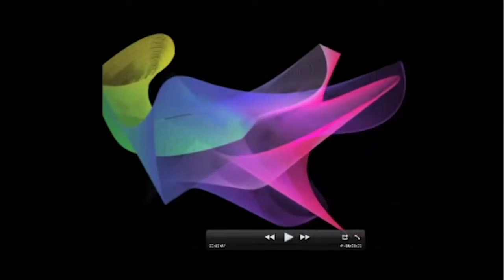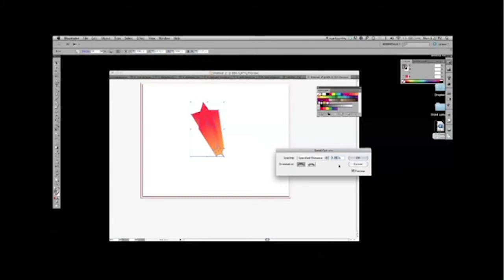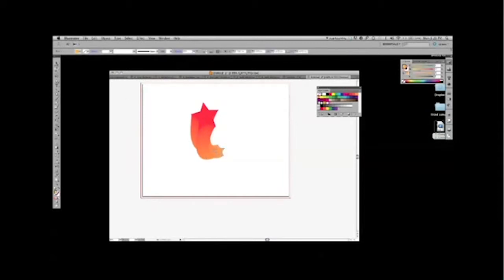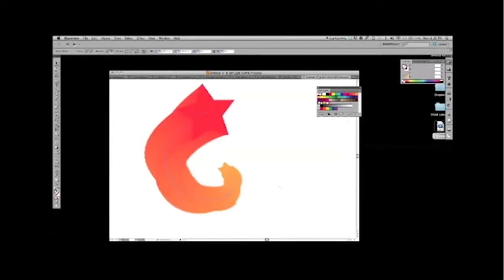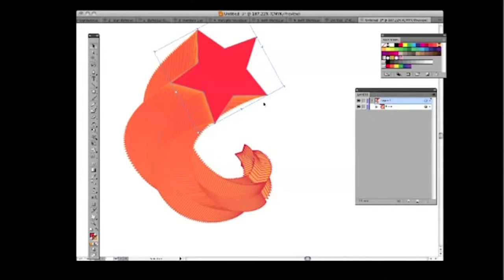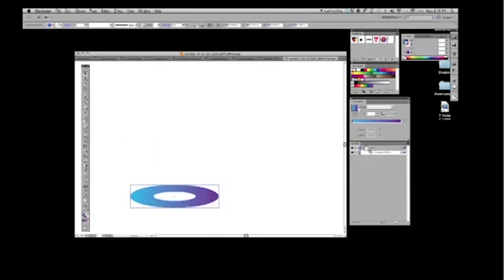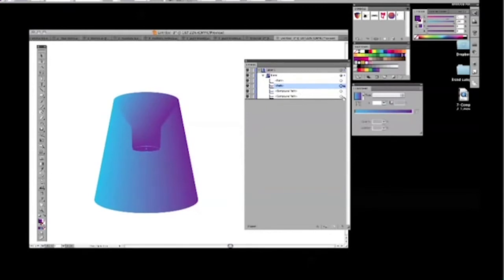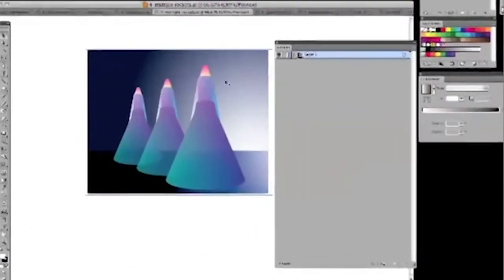Working with Blends in Adobe Illustrator Part One with Daniel Sorenson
Explore the many creative possibilities of working with Blends in Adobe Illustrator. In this tutorial, the first of two parts, we look at morphing from one shape to another, modifying the spine to create dynamic graphic forms, and changing hue and opacity for interesting results.